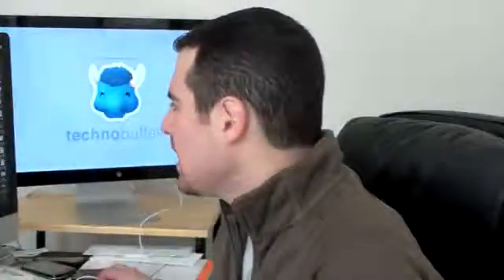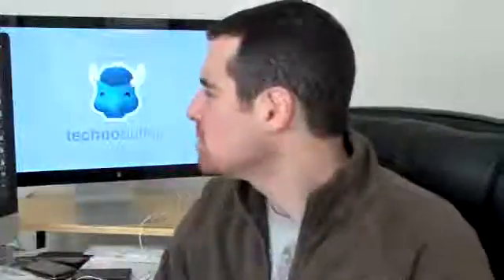3D, Palm Pre 3 & Jon Gets Emotional Your Questions Answered!28